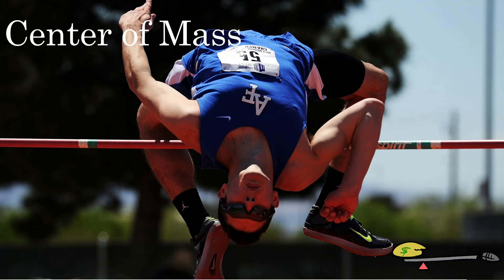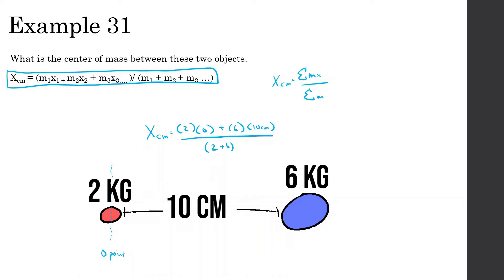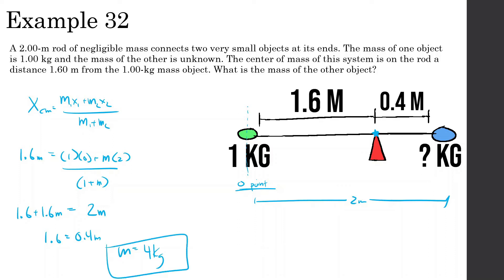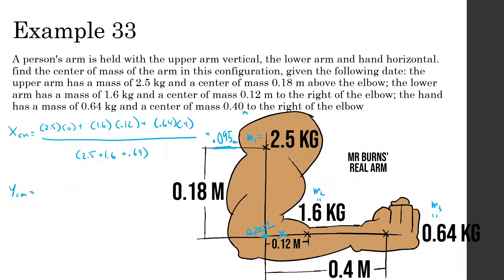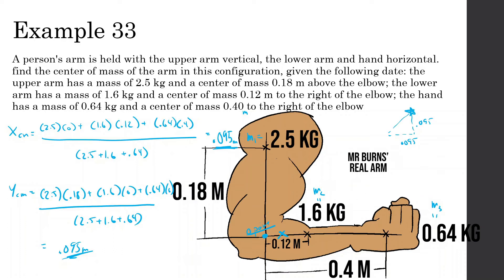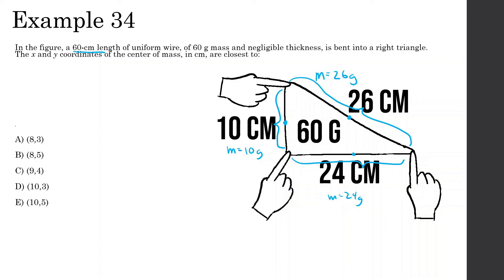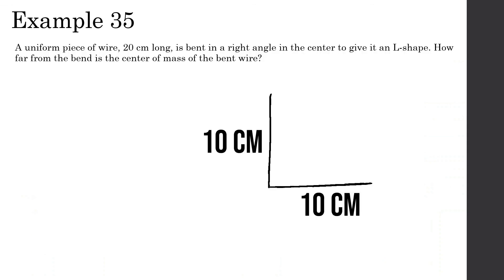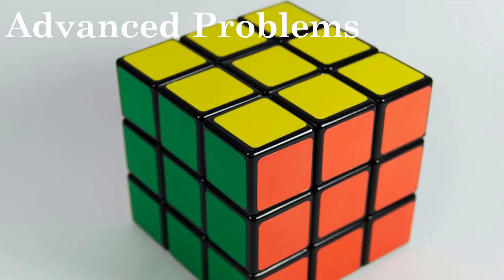Center of Mass | Momentum | AP Physics C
Momentum Example Problems For AP Physics C

@0:00 Intro
@1:01 Example 31
@2:47 Example 32
@5:00 Examples 33
@9:18 Example 34
@13:23 Example 35